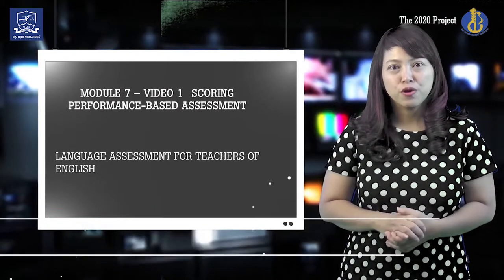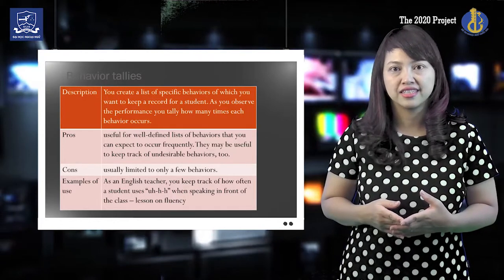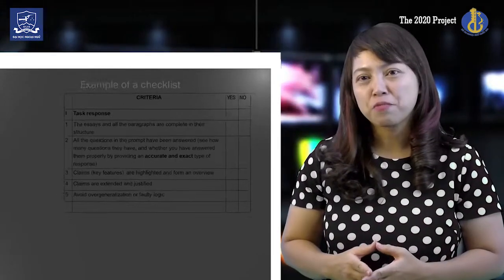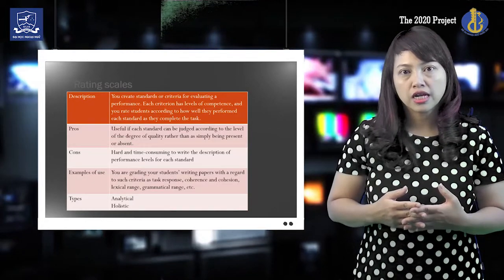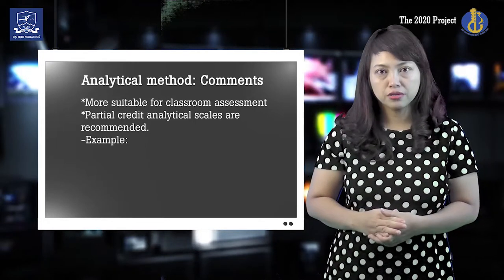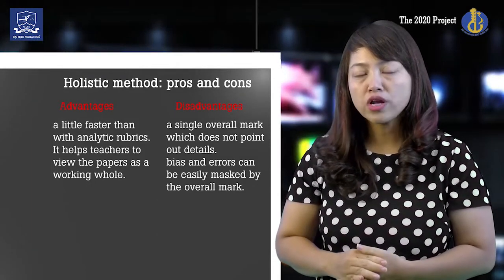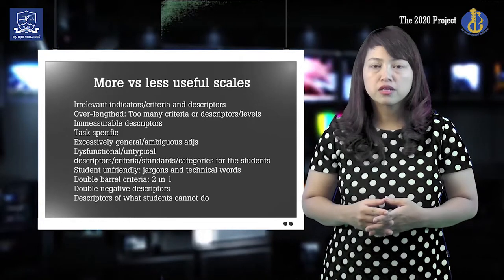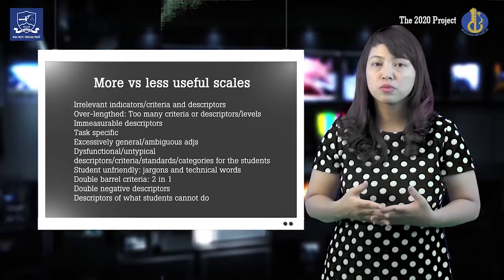Scoring Performance based Assessment